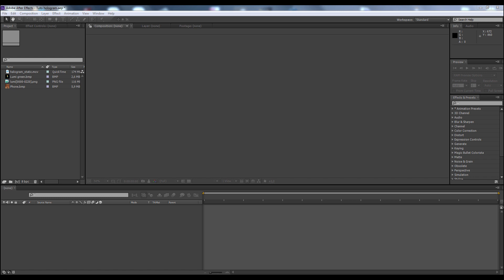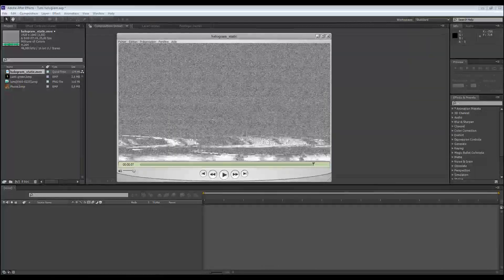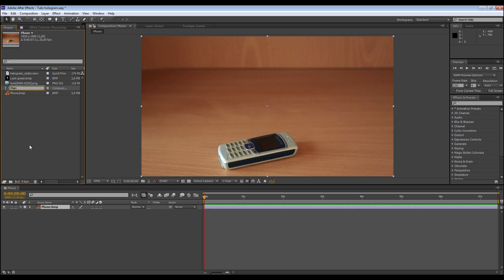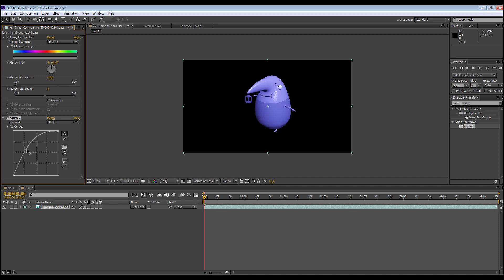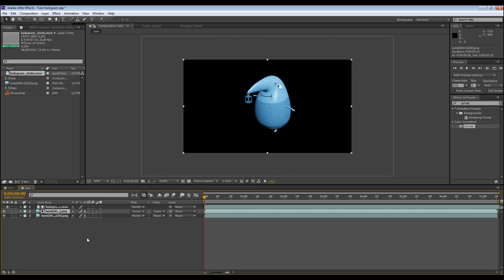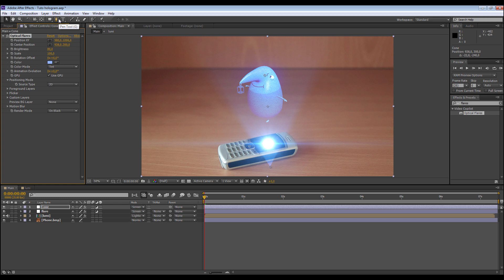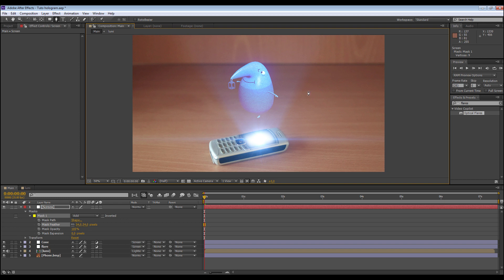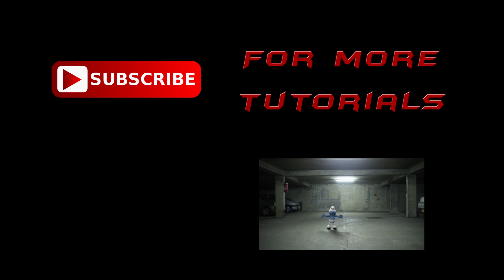[TUTORIAL] HOW TO MAKE A HOLOGRAM || AFTER EFFECTS and LUMI with 3DS MAX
after effects tutorial for star wars hologramm